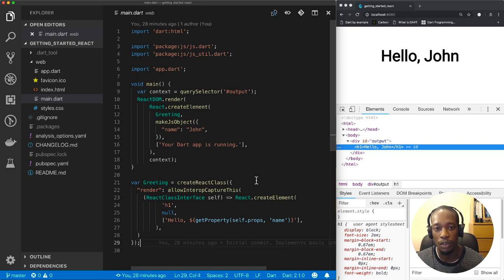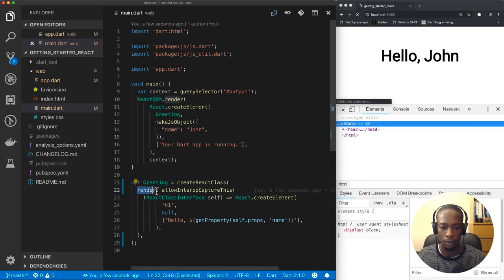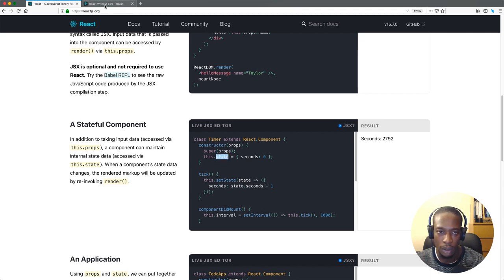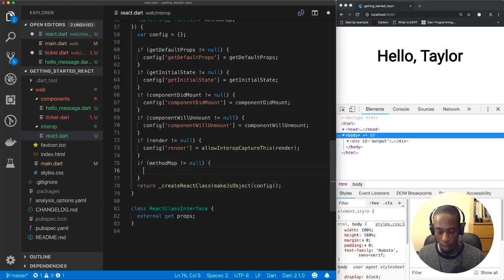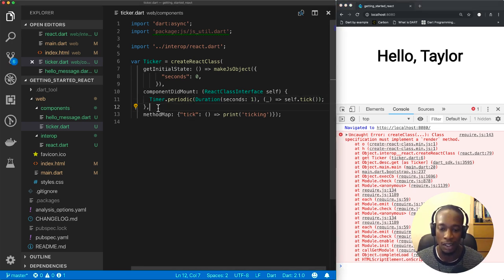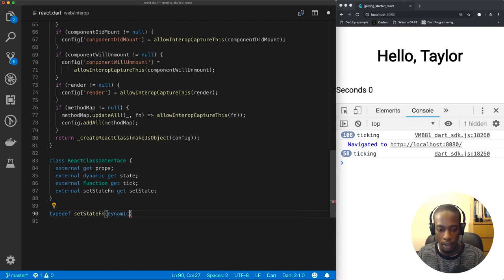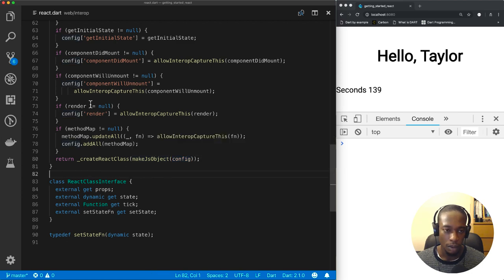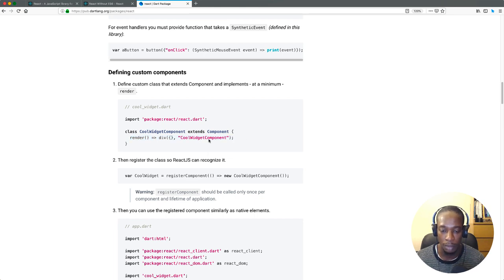React.js–Get started in Dart #2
In this part we will resume going through the homepage examples of the React.js documentation, implementing the examples in Dart. We will use the “js” package, which provides a proxy to invoke JavaScript methods. This extends a written article demonstrating how to use JavaScript libraries in Dart applications.

Please leave us your feedback in the comments, and let us know what you would like us to demonstrate next! You can reach out in the comments below or on Twitter using JavaScriptInDart ReactJS.